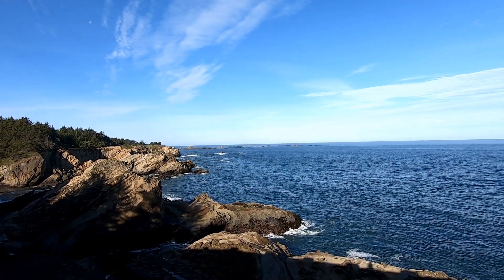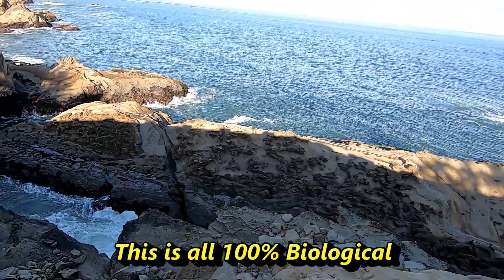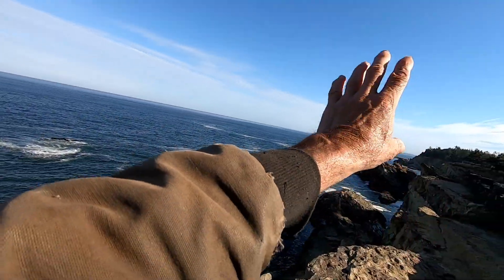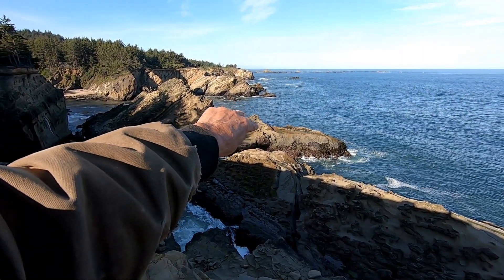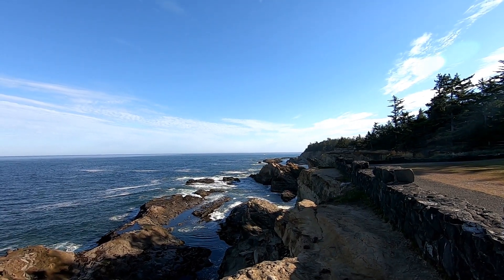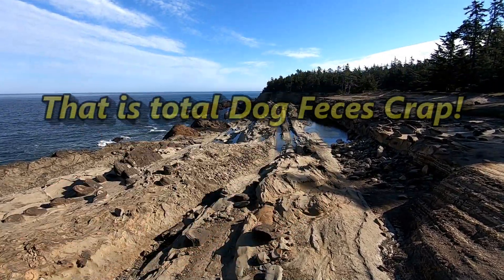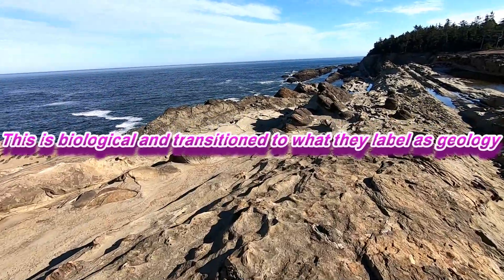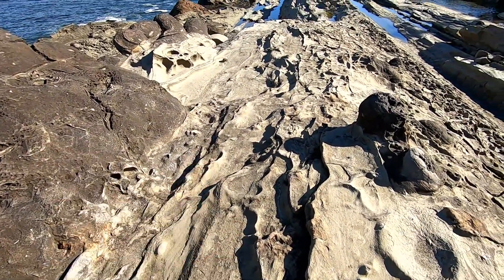Upper layer Tissues Biology. Not A Uplifted Sedimentary Deposit. part 1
What you are looking at is upper layer biology with transitioned sandy skin tissues and in no way is this a sedimentary deposit with geological uplift. There is nothing pushing up on this to make the layers more angled and not horizontal, and most of it is eroded and missing, and it is on a scale where you and me are microbes compared to its size. The layers are angled because it is tissues of the Upper Biology of a Carcass that is transitioned to what academia has labeled as geology. It is geology's way of explaining the steep angles! Anyone with half a brain can see there is something going on and it is not Sediment! That is a complete Horse Crap Theory!  The creation of Earth and the heavens and you and me is not just blind luck and a big bang and everything including our RNA and DNA just evolved from smart dirt. Geology is mans interpretation of a godless creation and pure luck your even here